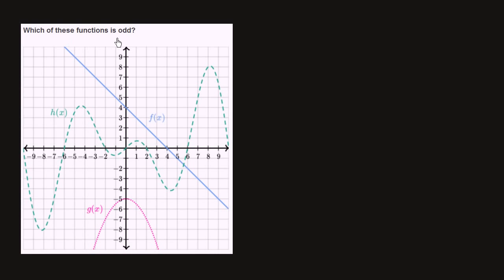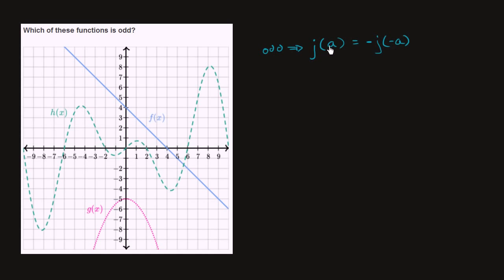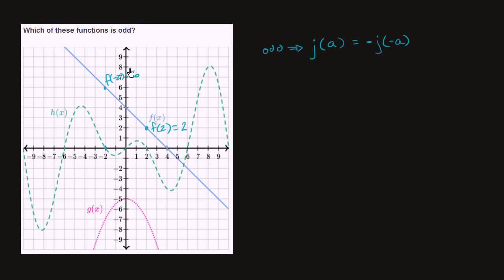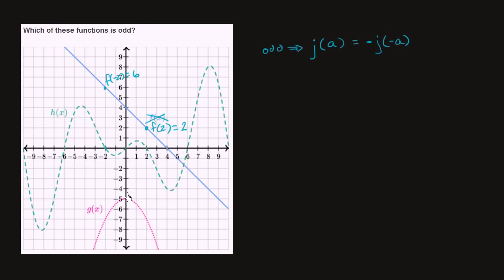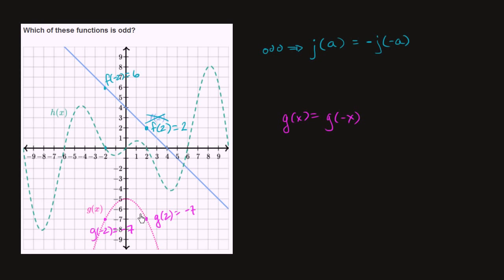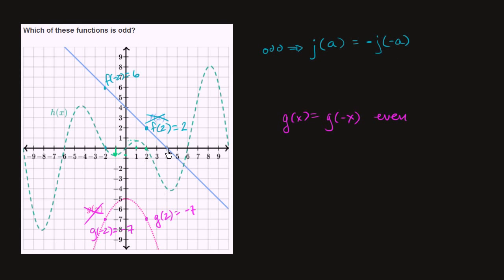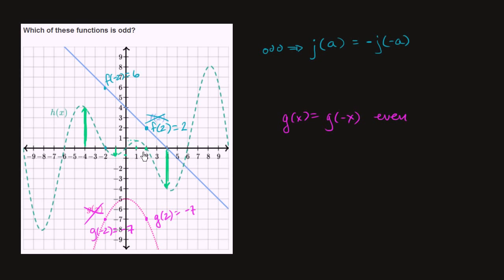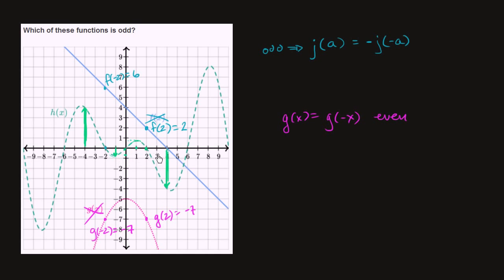Recognizing features of functions 2 example 2